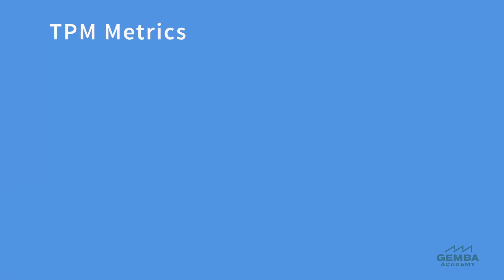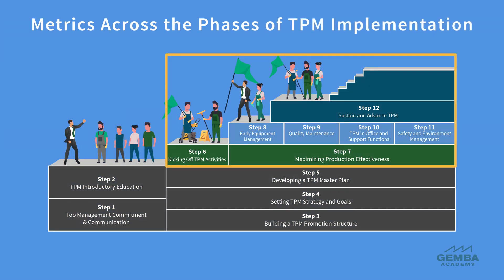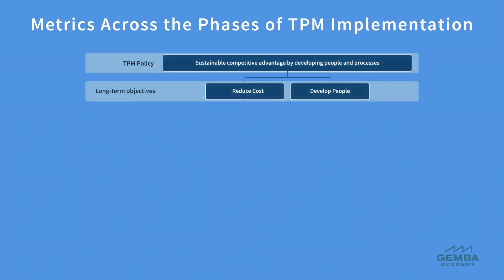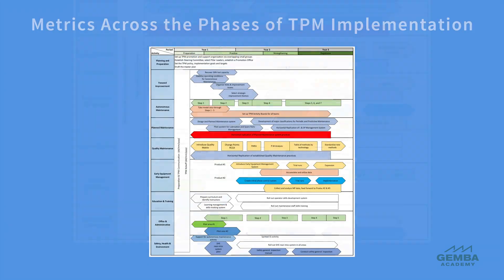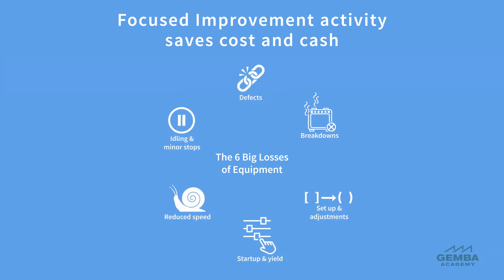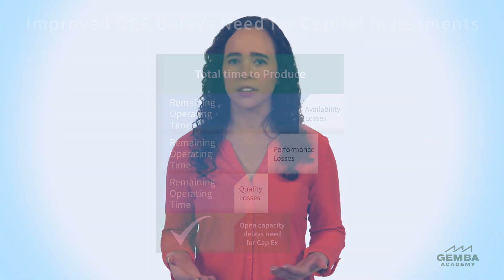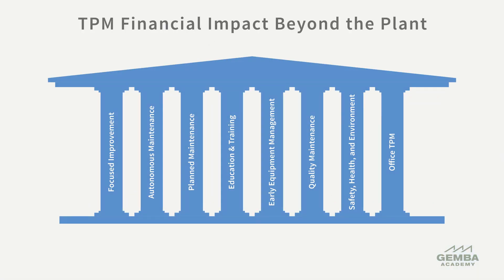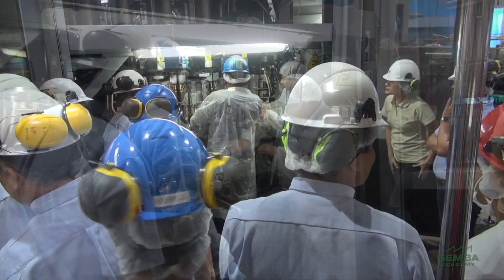Total Productive Maintenance -Measuring TPM Effectiveness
Effec­tive Total Productive Maintenance (TPM) pro­grams deliv­er sus­tain­able results by build­ing capa­bil­i­ty in process­es, equip­ment, sys­tems, and peo­ple. Run­ning a suc­cess­ful TPM pro­gram requires an under­stand­ing of how to set tar­gets and mea­sure progress. Learn the four per­spec­tives for eval­u­at­ing TPM effec­tive­ness and how to set up review processes.